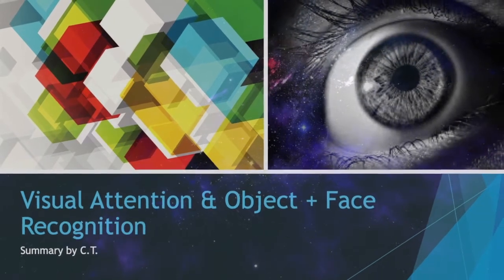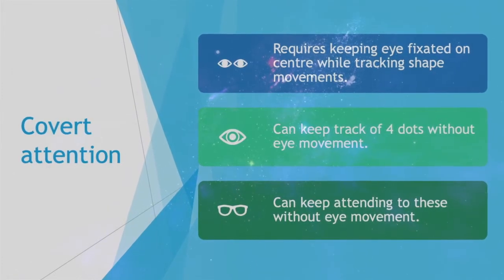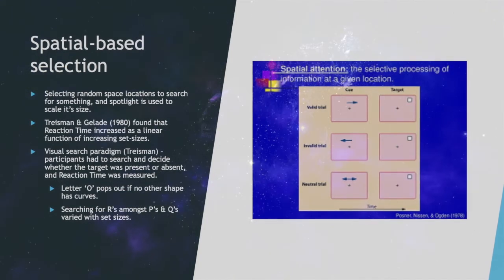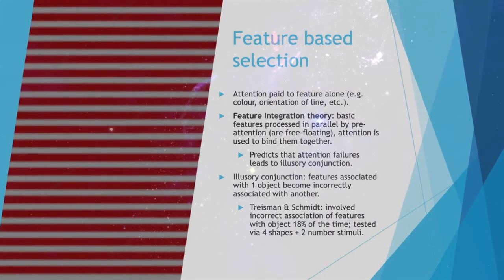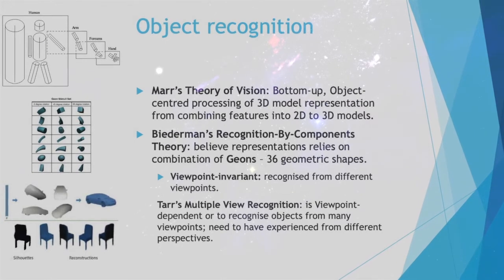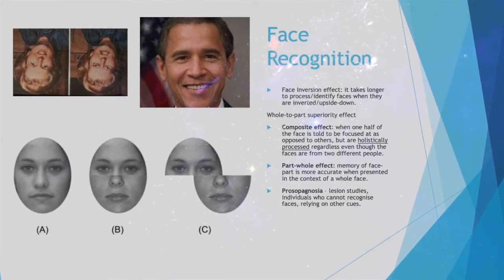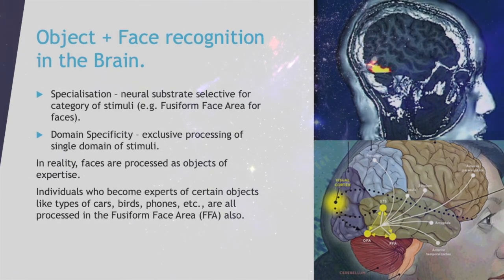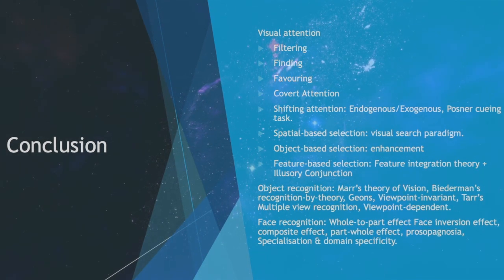Visual Attention, Object & Face Recognition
This is a quick video which talks about visual attention, object recognition and face recognition.
I look at:
-Filtering
-Finding
-Favouring
-Covert Attention
-Shifting attention: Endogenous/Exogenous, Posner cueing task.
-Spatial-based selection: visual search paradigm.
-Object-based selection: enhancement
-Feature-based selection: Feature integration theory + Illusory Conjunction
-Object recognition: Marr’s theory of Vision, Biederman’s recognition-by-theory, -Geons, Viewpoint-invariant, Tarr’s Multiple view recognition, Viewpoint--dependent.
-Face recognition: Whole-to-part effect Face inversion effect, composite effect, -part-whole effect, prosopagnosia, Specialisation & domain specificity.